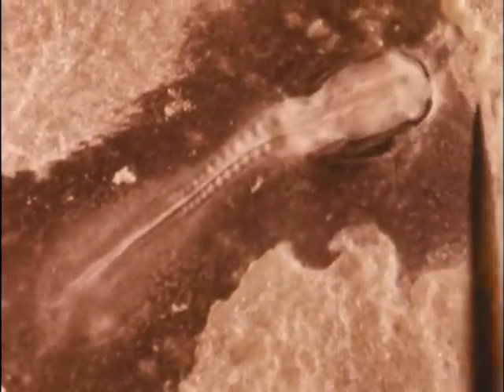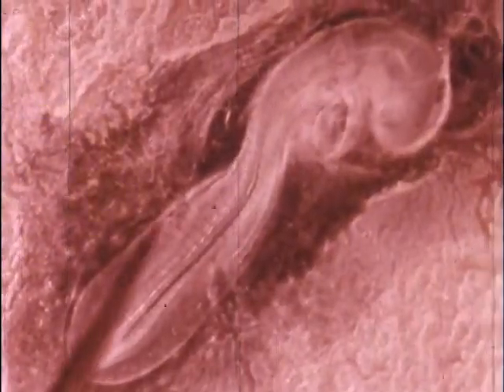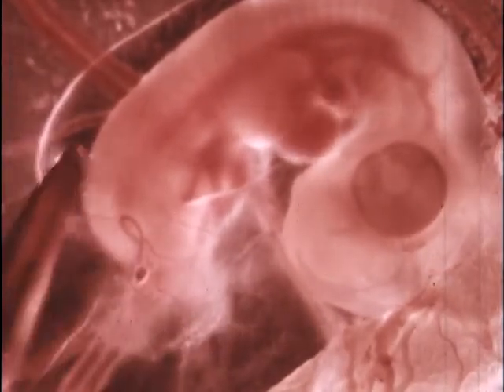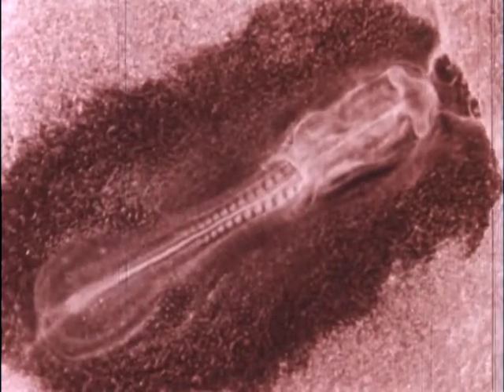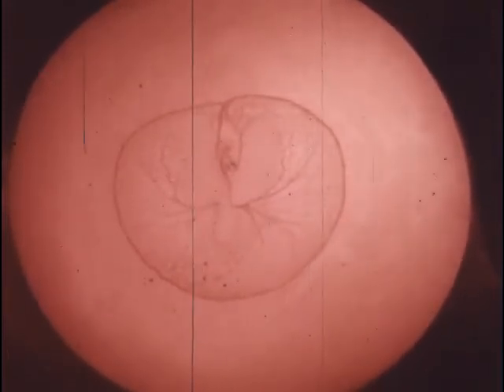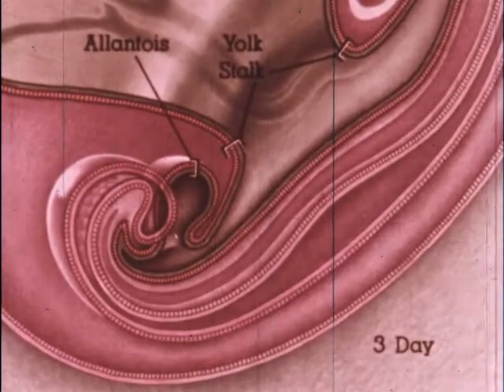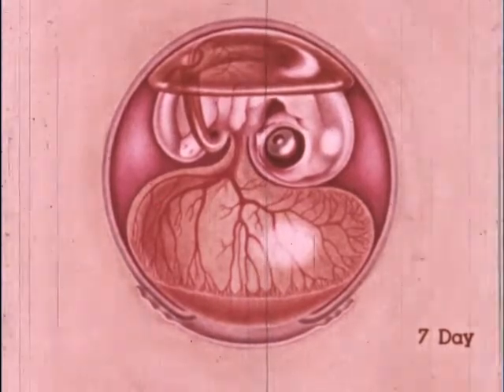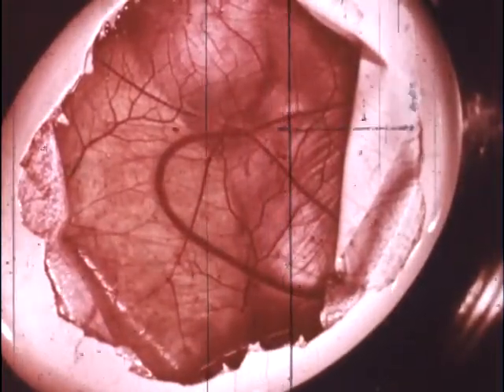Development of the Chick: Extra Embryonic Membranes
Distributor: Indiana U Instructional Support Ser 1966

Utilizes the living chick embryo and perspective drawings to show the early development of the amnion, chorion, yolk sac, and allantois. Examines the contractions of the amnion, as well as the folds and blood vessels of the yolk sac and its withdrawal into the chick. Shows the interrelationships among the four membranes in the later stages, including the formation of the chorioallantoic membrane.

Publication Date:1966